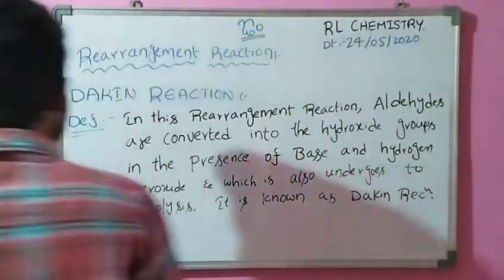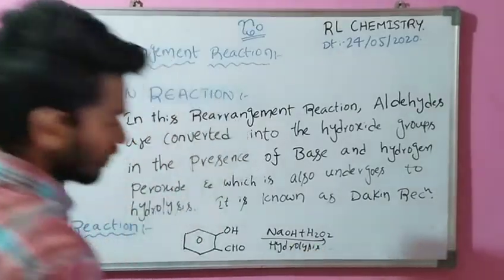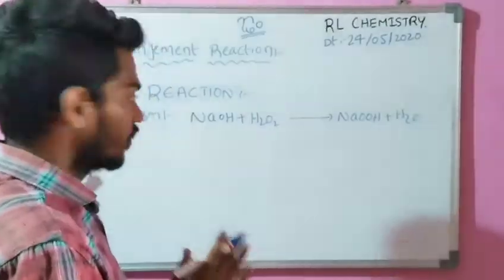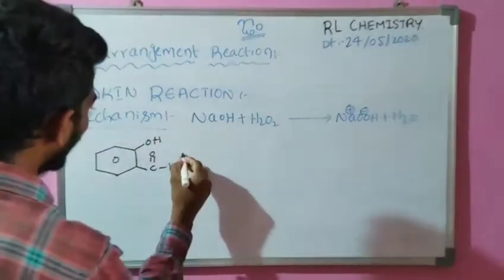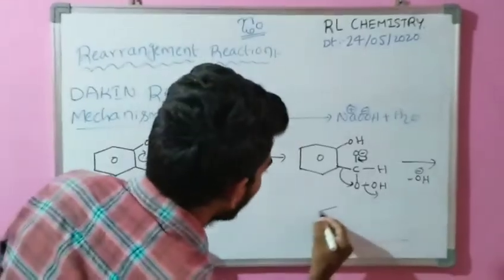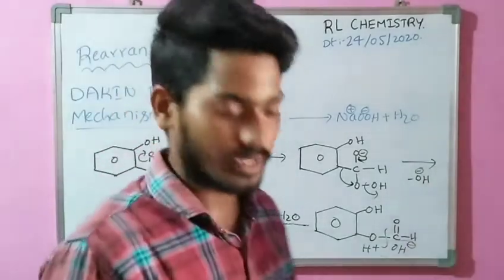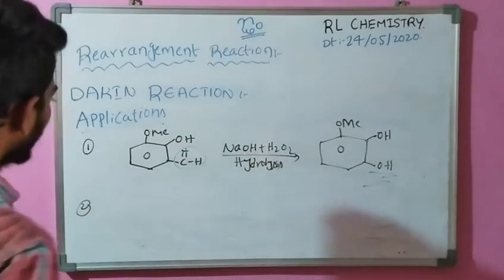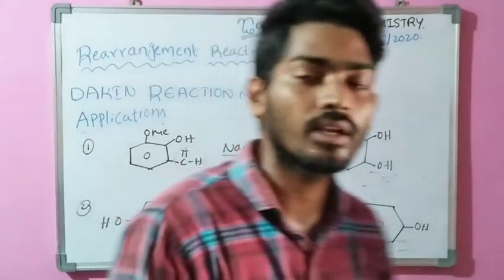DAKIN REARRANGEMENT REACTION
REARRANGEMENT REACTION